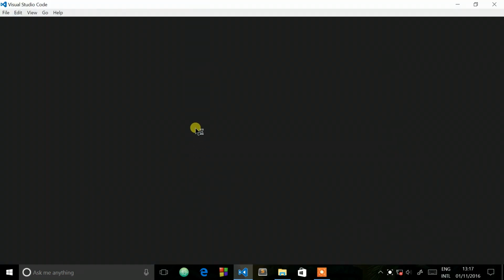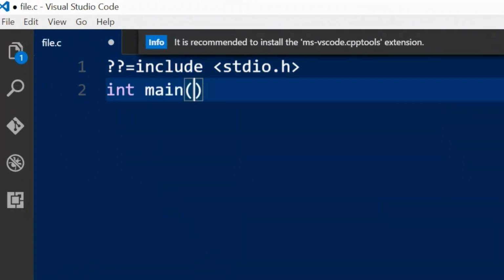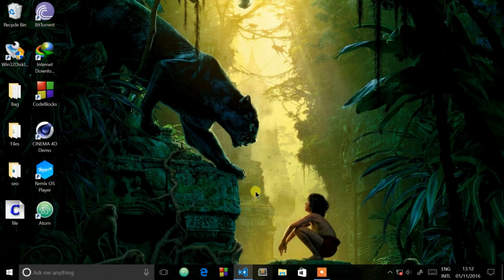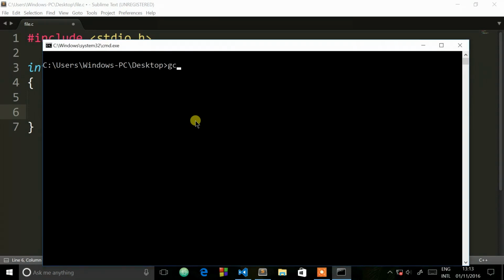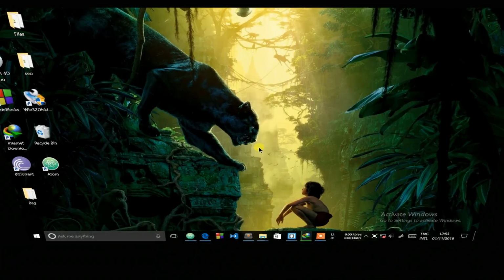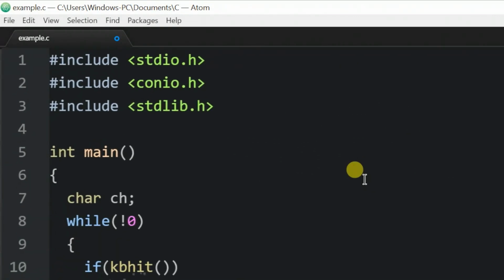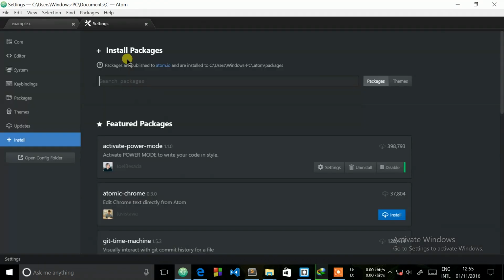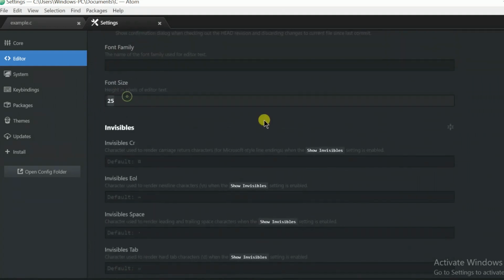TOP 3 THE BEST TEXT EDITORS FOR CODING ( 2016 )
Hey Guyz In this video i am going to show you top 3
text editors for Programming ..
Note : The Text Editors Showed in the video has cross platform
support meaning it will be available for All Major Operating
systems like Windows , MacOS , Linux ..Enjoy the video ..